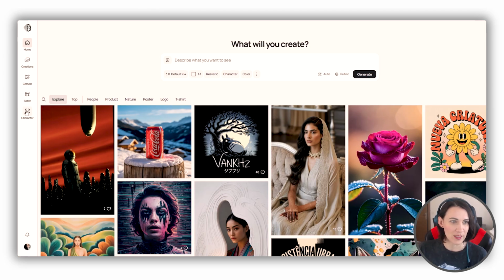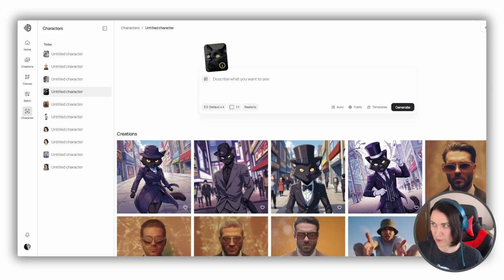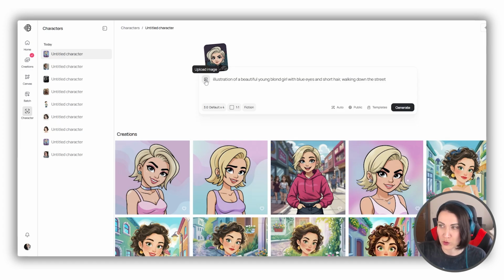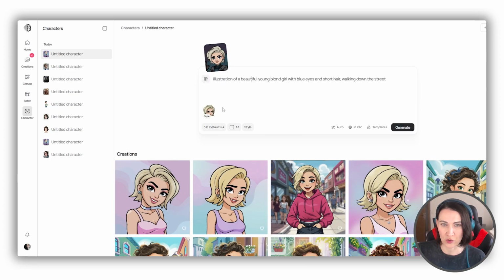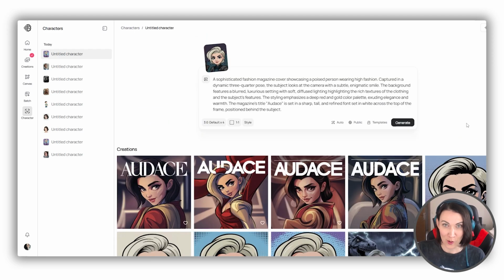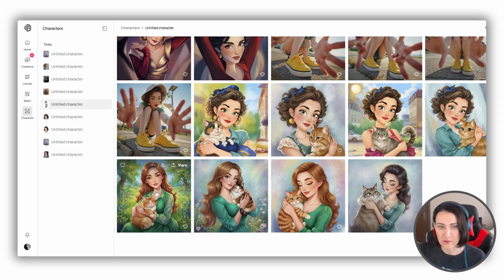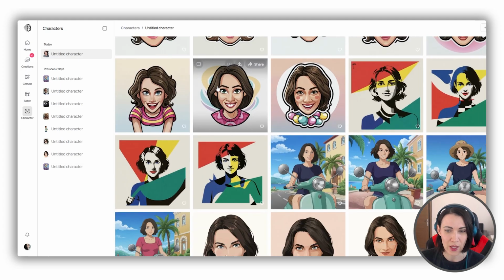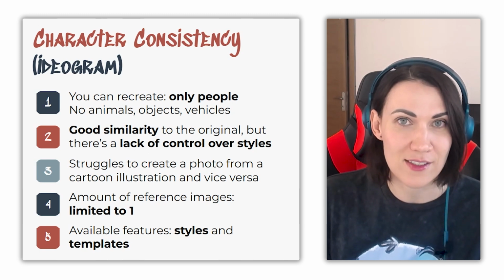HOW TO Use Ideogram AI for Consistent Character Creation – Beginner Guide with Examples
Learn how to create consistent characters in Ideogram AI! In this video, I’ll walk you through character creation from scratch and working with references. We’ll also test how well Ideogram handles photo-to-illustration conversions, style repeatability, and more.

Ideogram is especially strong when it comes to keeping characters similar to the original - a feature many AI tools still struggle with. If you’re creating characters for children’s books, comics, avatars, games, or roleplay content, this guide will help you get started quickly.

✨ In this video:
0:00 Intro
0:16 Using Ideogram character creation tool basics
3:36 Interface elements (including templates and styles)
7:12 Examples and tips
10:42 Best workflow for character craetion in Ideogram
11:27 Summary and conclusion